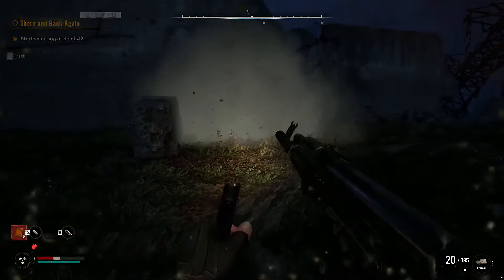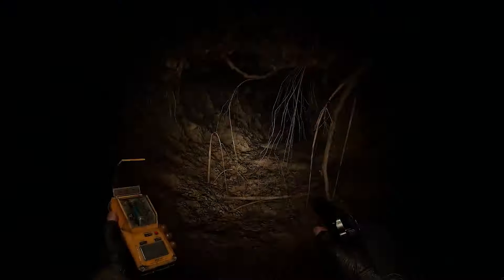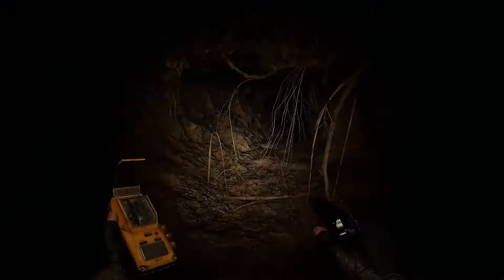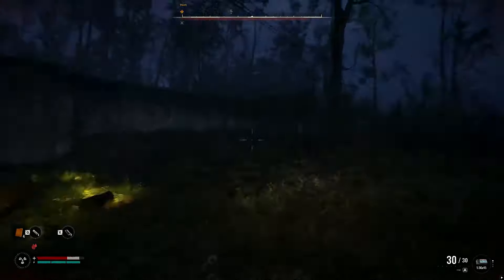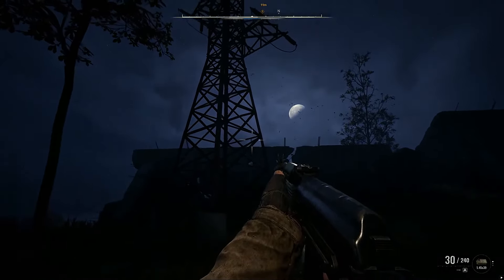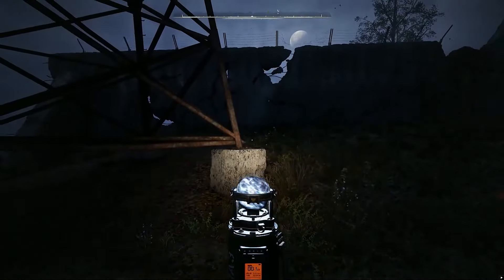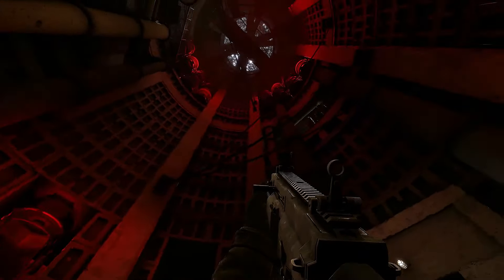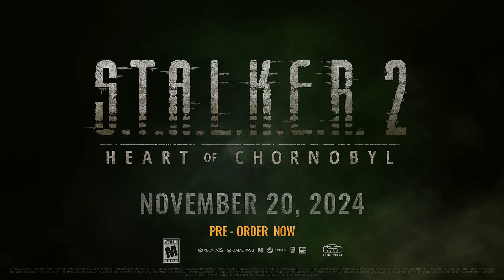S.T.A.L.K.E.R. 2 - Final Game-play Preview (Everything We Know)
S.T.A.L.K.E.R. 2: Heart of Chernobyl is almost here, and in this final preview, we're diving deep into everything we know so far. From gameplay mechanics and storylines to the immersive open-world setting and jaw-dropping visuals, this video covers all the latest updates and features you need to know before launch.

Whether you're a long-time fan of the series or new to the post-apocalyptic world of the Zone, get ready for the most in-depth look at what's to come.